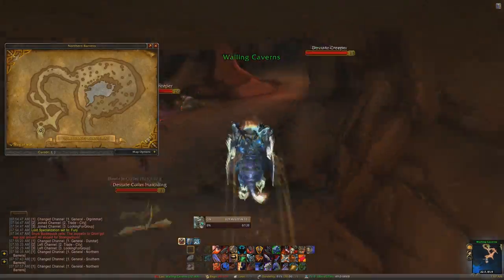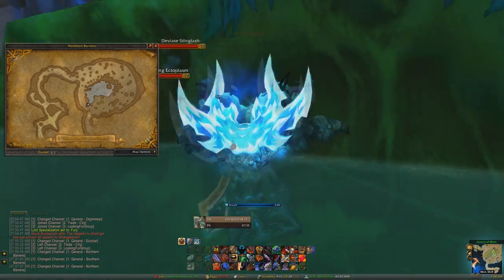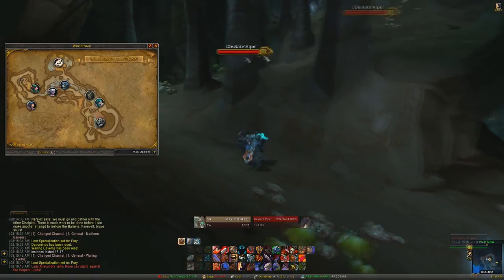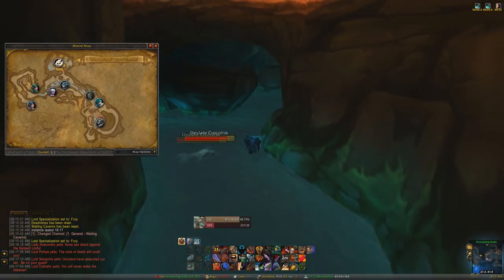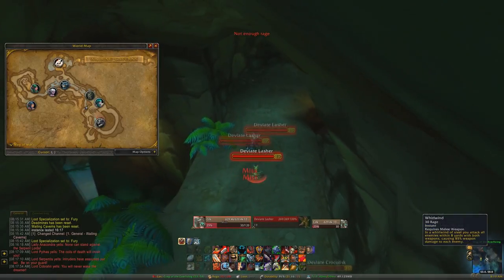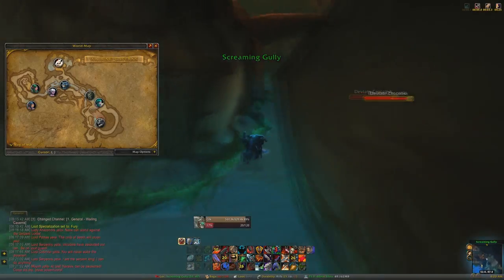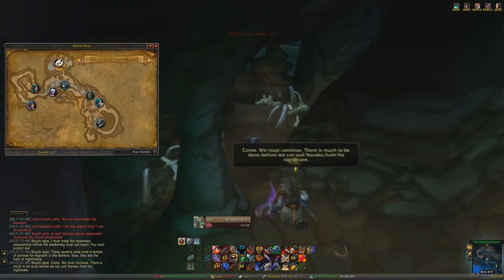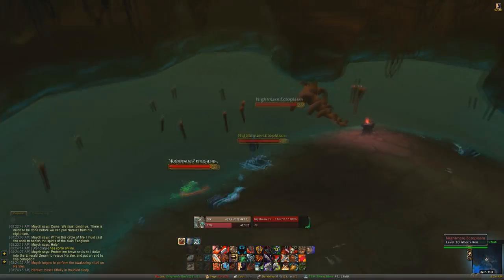Wailing Caverns Walkthrough/Commentary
A guide on how to get your Wailing Caverns dungeon achievement.

0:00 - Intro/Entrance
1:08 - Dungeon start/Path to first boss
1:18 - First boss (Lady Anacondra)
1:23 - Path to second boss
1:48 - Second boss (Lord Pythas)
1:54 - Path to third boss
2:13 - Third boss (Lord Cobrahn)
2:20 - Path to fourth boss
3:56 - Fourth boss (Lord Serpentis)
4:02 - Path to NPC that starts last boss event (Muyoh)
4:20 - Starting last boss event
5:36 - Last boss (Mutanus the Devourer)
5:49 - Outro